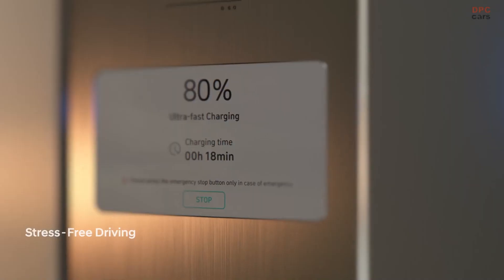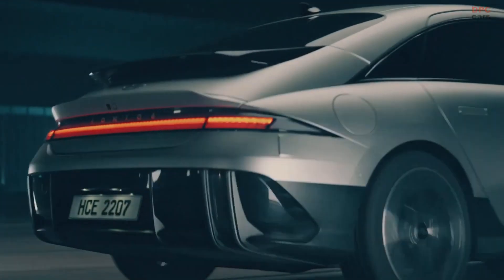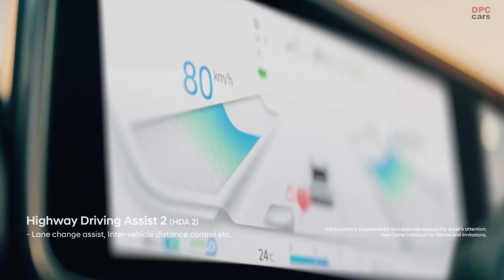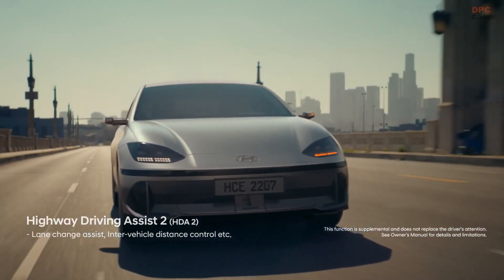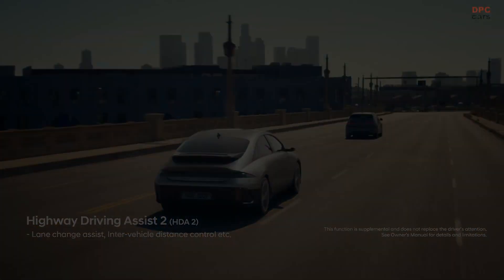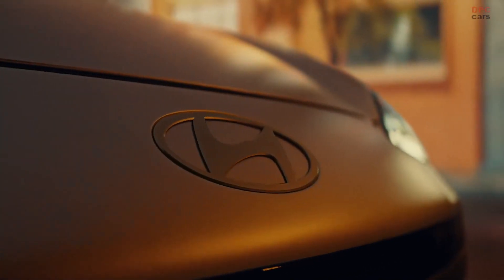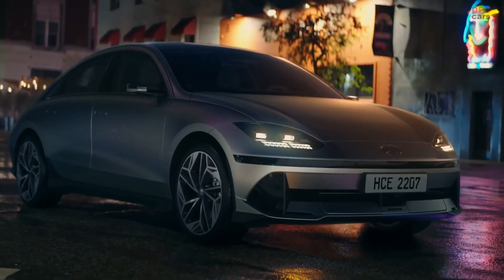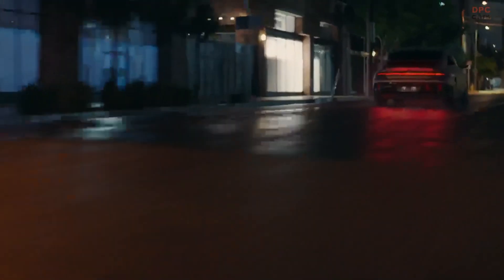2024 Hyundai Ioniq 6 Power and Range Revealed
2024 Hyundai Ioniq 6  is available with a range of drive motors and battery packs to fit the needs of every customer. The long-range 77.4-kWh battery can be mated with two electric motor layouts, either rear-wheel-drive (RWD) or all-wheel-drive (AWD). The top-of-the-line dual motor setup is an AWD option producing a combined power output of 239 kW and 605 Nm of torque. This PE configuration can go from 0 km/h to 100 km/h in 5.1 seconds.

IONIQ 6 boasts an impressive energy consumption rate. The energy consumption of the 53-kWh standard battery with 18-inch tire and RWD motor option is estimated to be under 14 kWh/100 km, according to WLTP. This makes IONIQ 6 one of the most energy-efficient vehicles in the market.

IONIQ 6’s E-GMP architecture can support both 400-V and 800-V charging infrastructures, with 800-V charging as standard; it can accommodate 400-V charging without the need for additional components or adapters. With a 350-kW charger, IONIQ 6 can charge from 10 percent to 80 percent in just 18 minutes.

IONIQ 6, like IONIQ 5 before it, provides an innovative vehicle-to-load (V2L) function that allows customers to charge any electric devices — ideal for powering necessities during a power outage, camping or outdoor projects. V2L is enabled using an available accessory adaptor and goes into the outside charging port. In addition to the outside power outlet, there is a second outlet underneath the back row seat for charging laptops, phones and other devices.